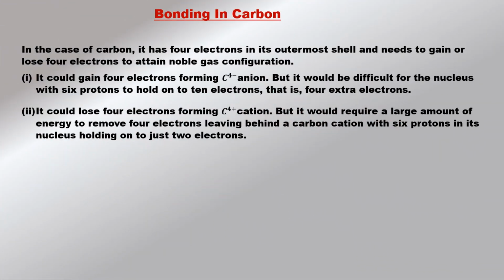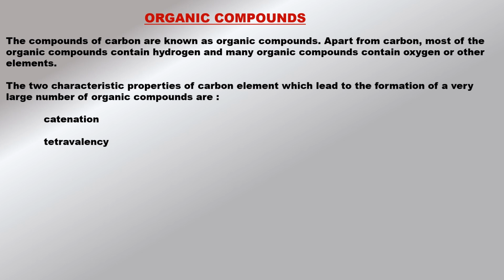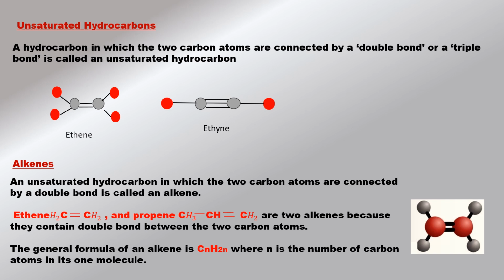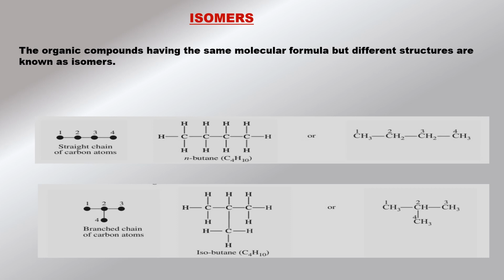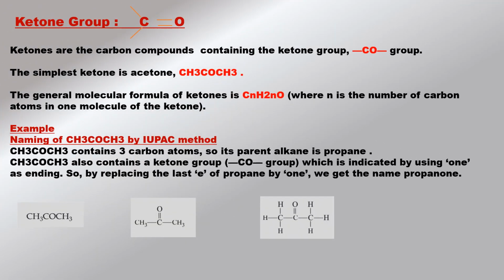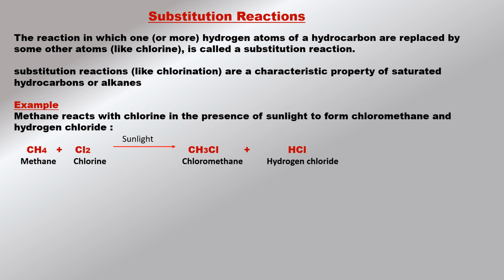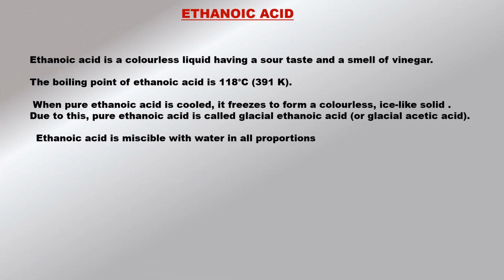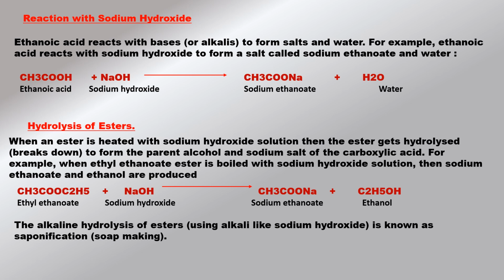Class 10th Science Chapter 4 # Carbon and its Compound # Carbon - The Element That runs the World!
Bonding In Carbon
ORGANIC COMPOUNDS
Saturated and Unsaturated Carbon Compounds
functional group
ETHANOL (OR ETHYL ALCOHOL
ETHANOIC ACID